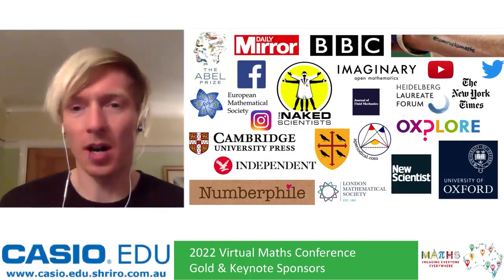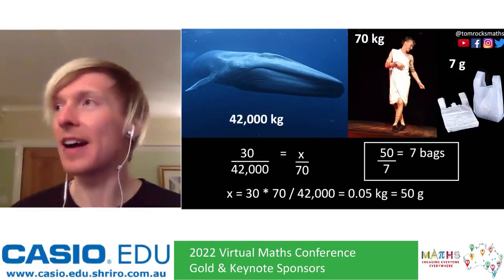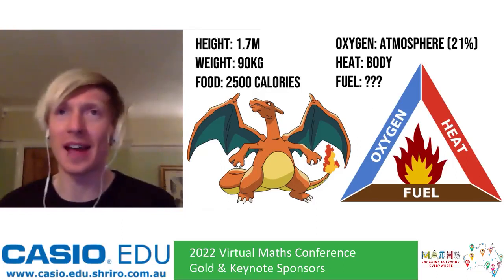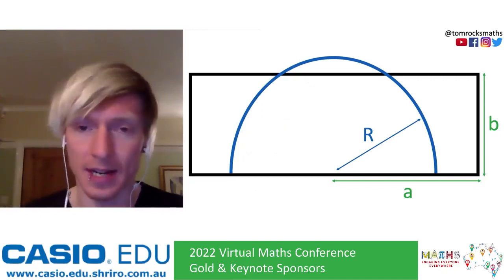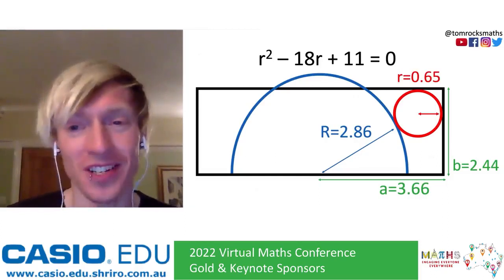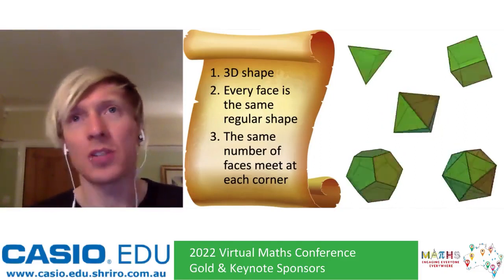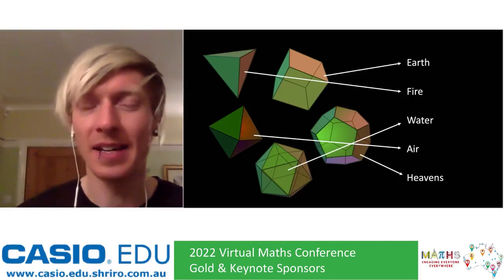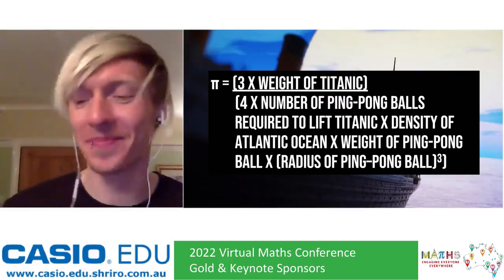Dr Tom Crawford - Using Maths to Model… Anything! - Virtual Conference Keynote 280322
The power of maths is in its versatility. In this talk, Dr Tom Crawford will present some of his favourite examples of mathematical modelling - from penalty kicks to ocean pollution, via video games - with stories from sport, history and nature helping to bring the subject to life. This is maths, but not as you know it...